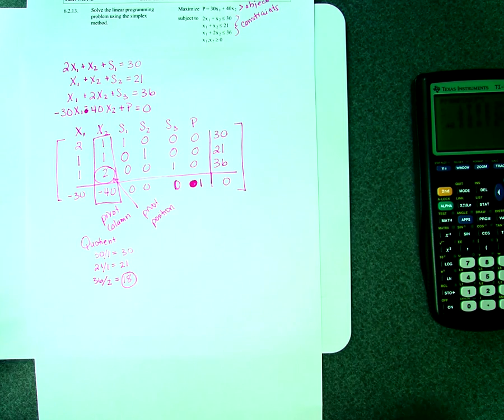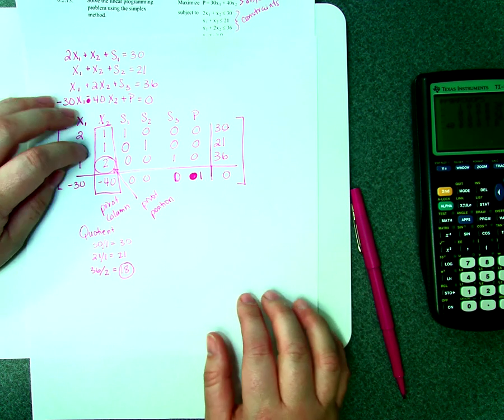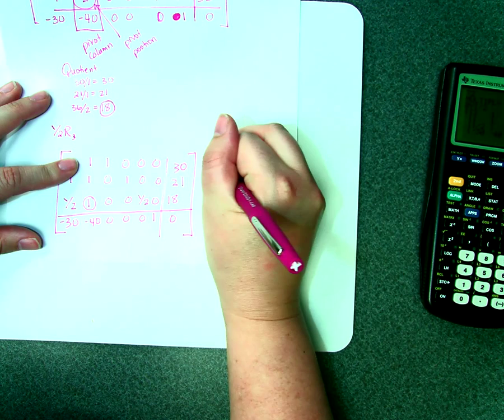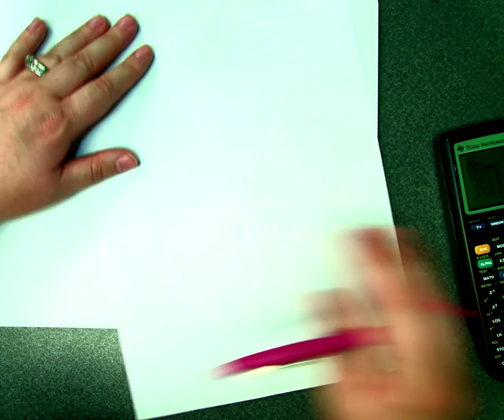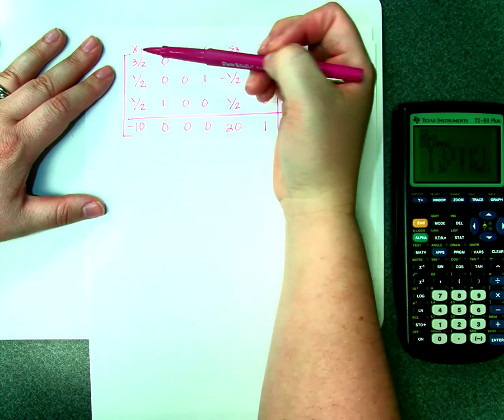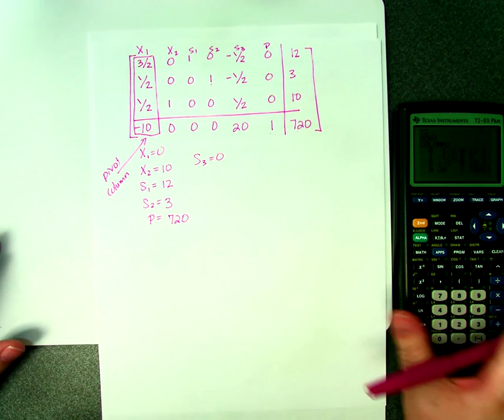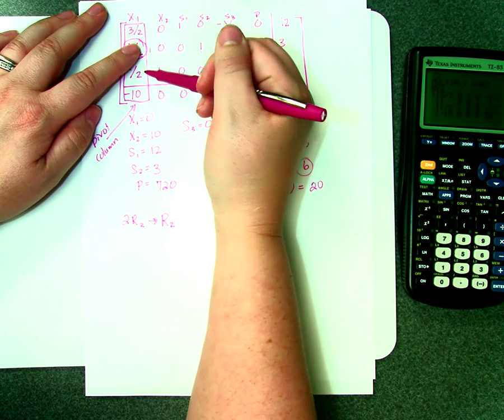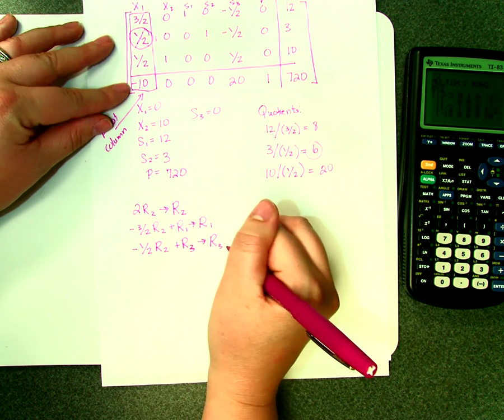Standard Maximization Problem